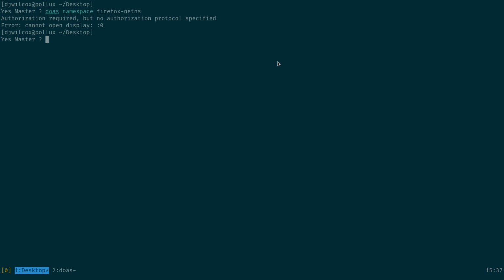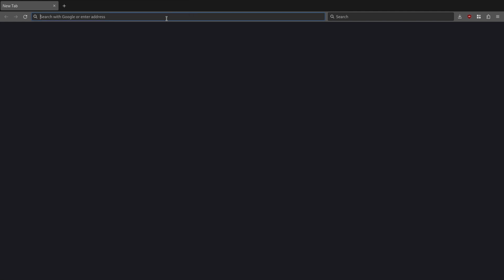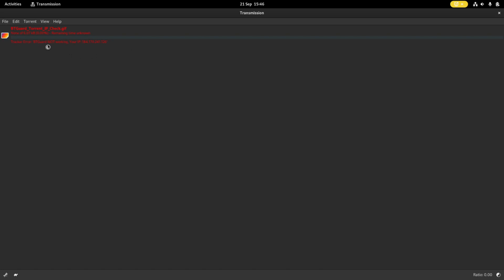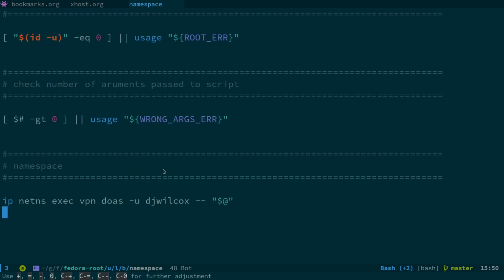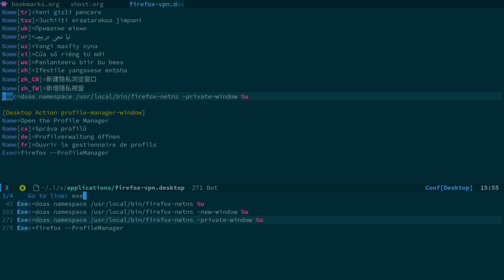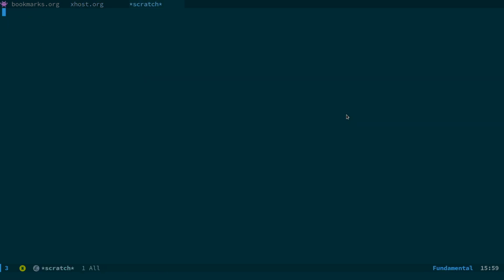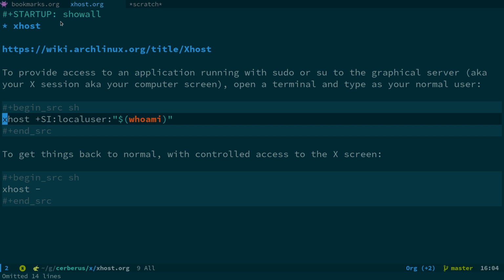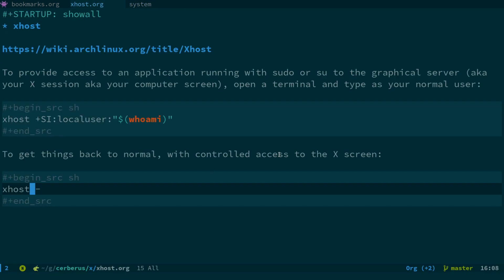linux cannot open display :0 xhost fix and split vpn route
fix for linux cannot open display :0 using xhost to allow access
i also covert openvpn split routes for your browser and torrent client

Note:
you dont need the following code shown in the video, my bad
(customize-set-variable 'tramp-default-user "root")

allow your user access
xhost +SI:localuser:"$(whoami)"

remove access
xhost -